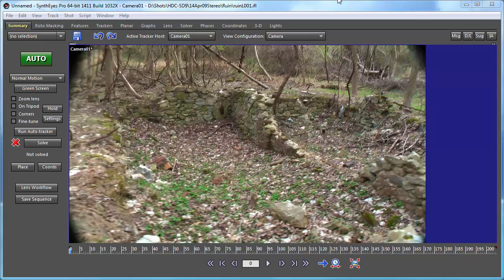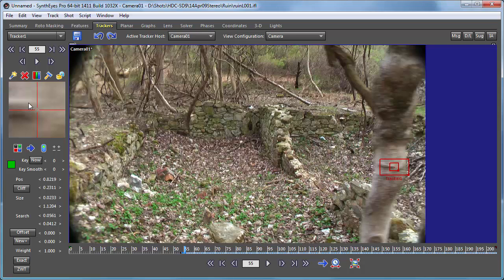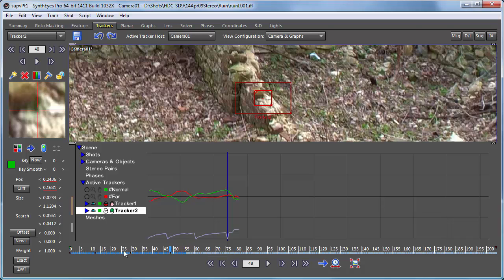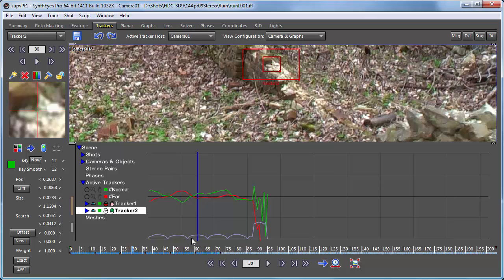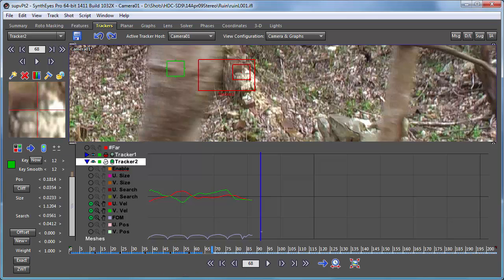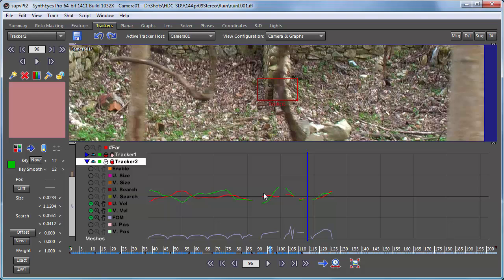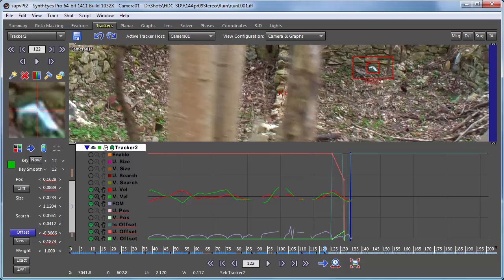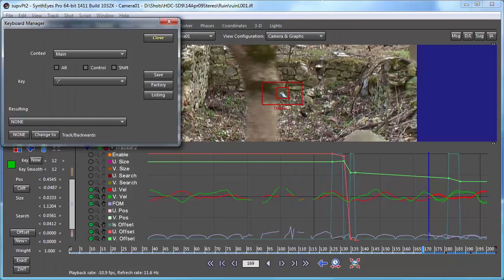SynthEyes Supervised Tracking Master Class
Looking to go beyond Automatic Tracking in SynthEyes? This classroom-length tutorial runs through many of the features used in supervised tracking to produce maximum accuracy. Beginners and experts alike will find helpful new features and better understand the purpose behind them.